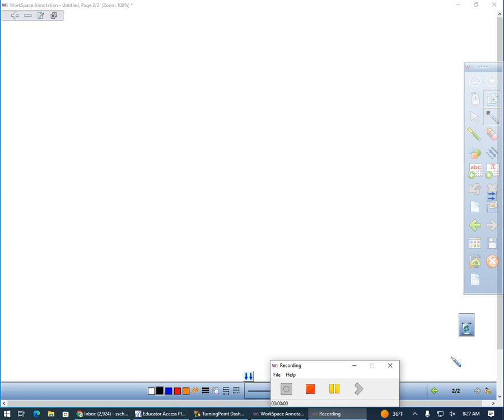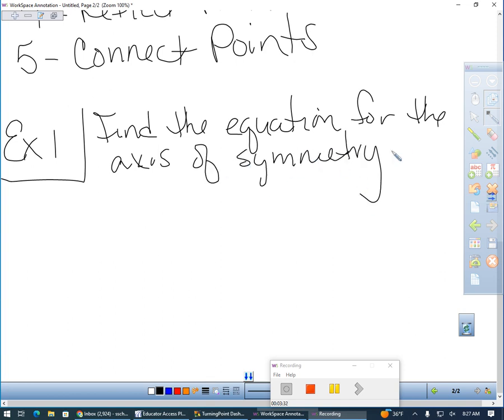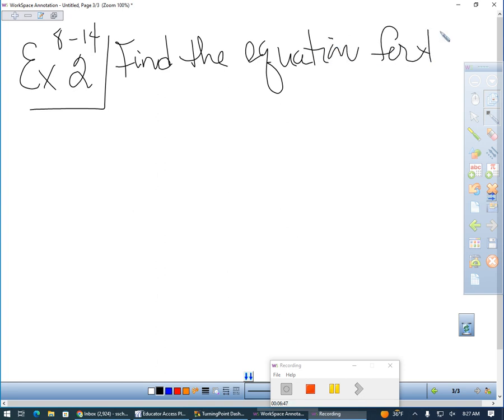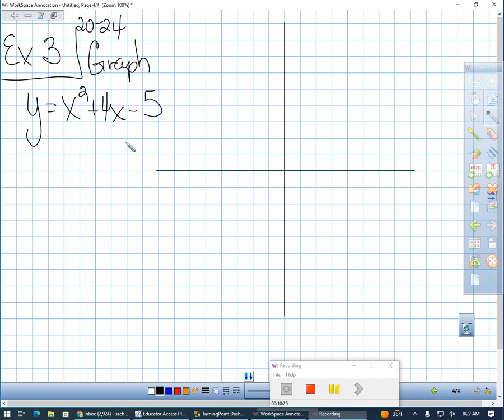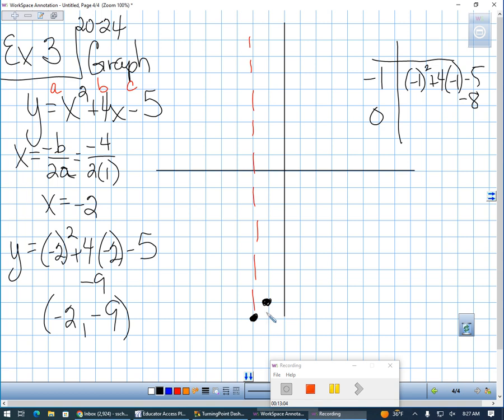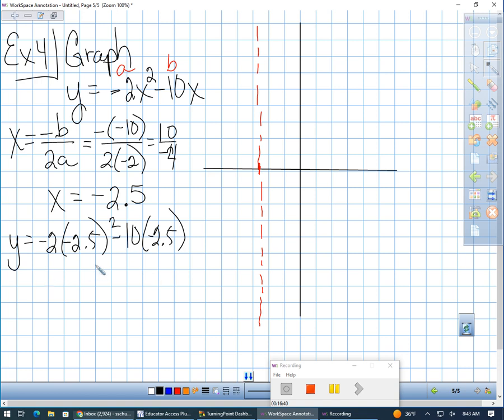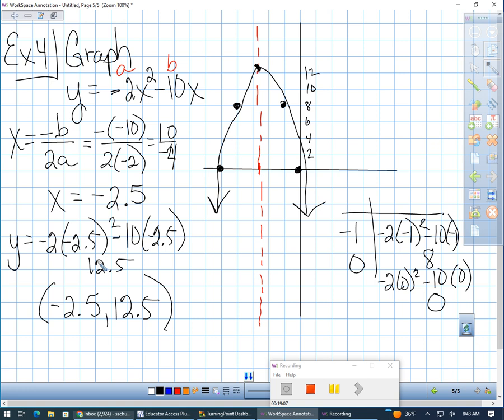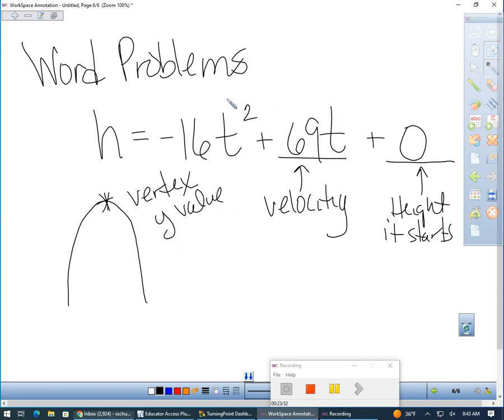9 2 Graphing Quad in Standard